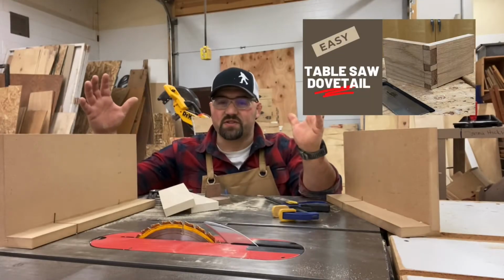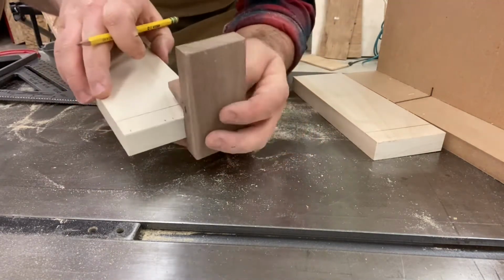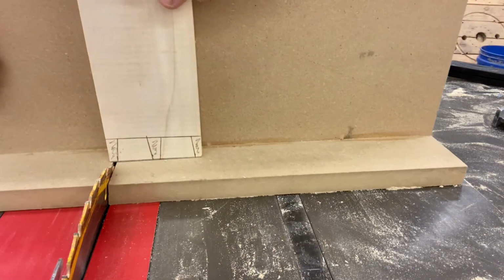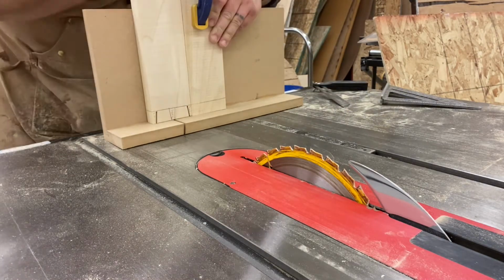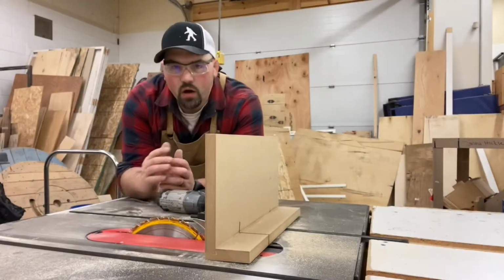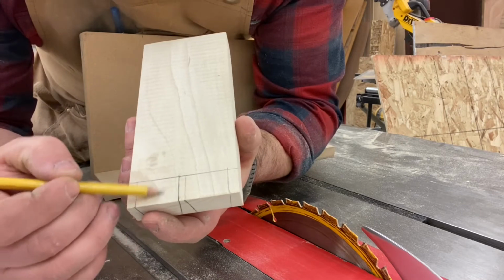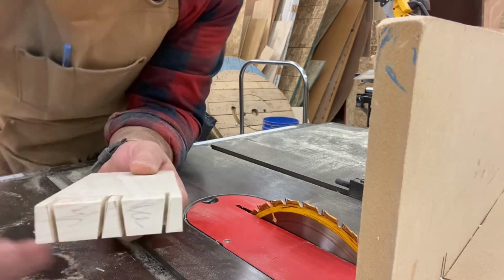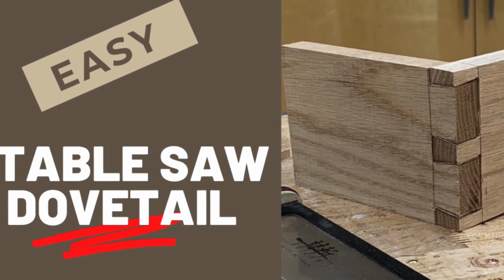EASY Table Saw Dovetails that look HAND-CUT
Make dovetails on the table saw that look hand-cut with this simple technique. This is a great way to make quality joinery while your work on your hand-crafted and/or when you dont have time to make a hand cut joint.